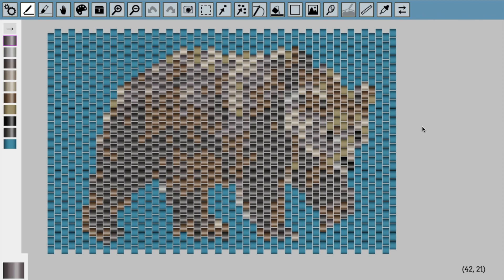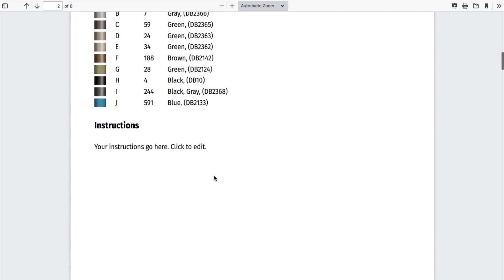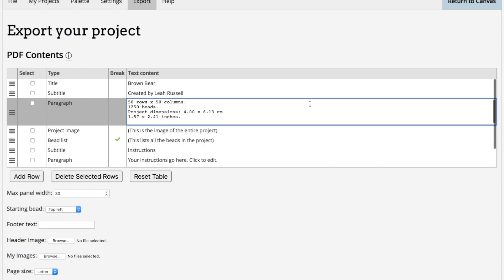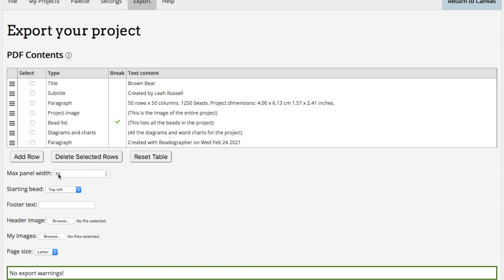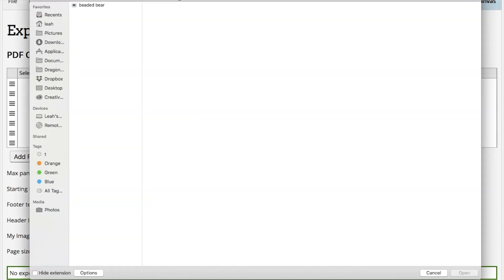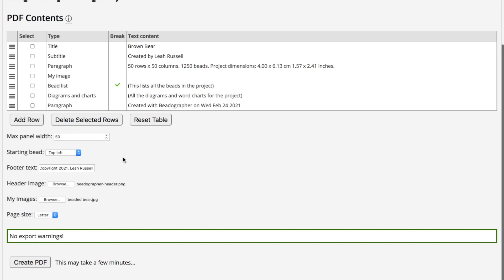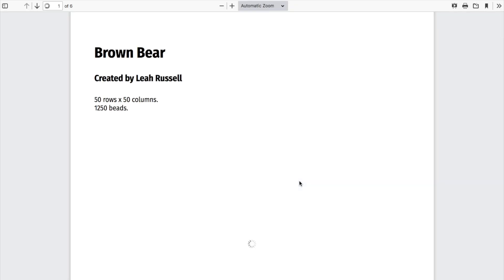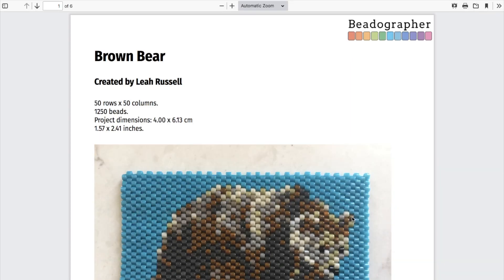ARCHIVED: Overview on exporting pdfs -- temporary tutorial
Now that Version 2 of Beadographer is up and live, this is a quick-fix tutorial on how to export pdfs of your patterns. We'll make a nicer video as soon as we can, but hopefully this should answer some questions you might have about how exports work in the meantime.